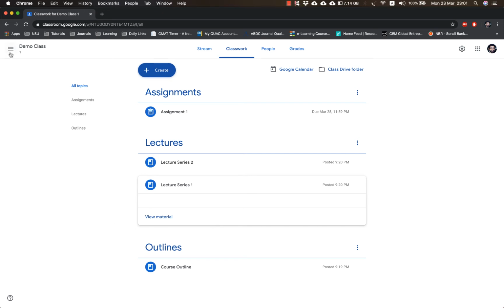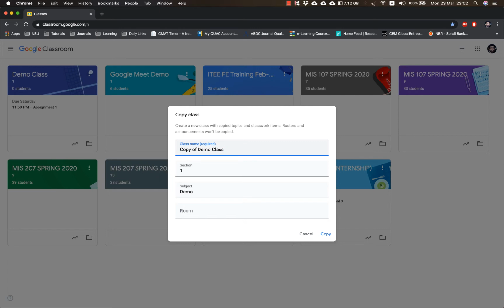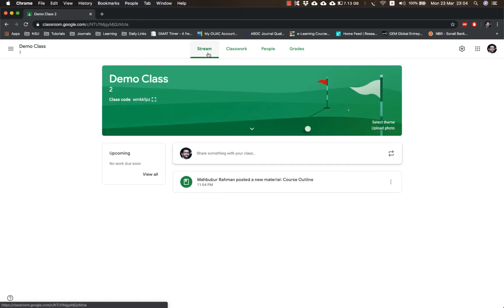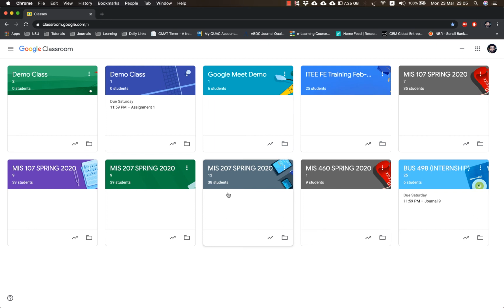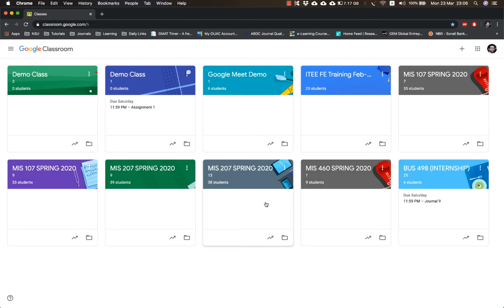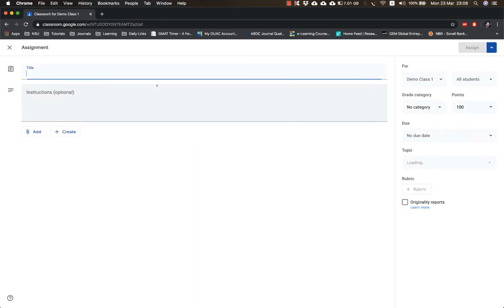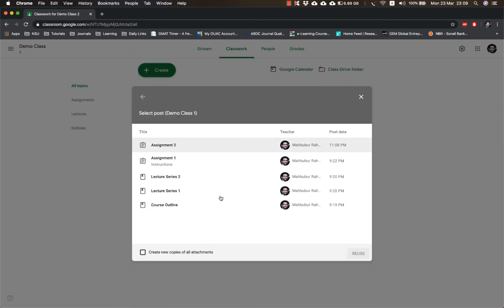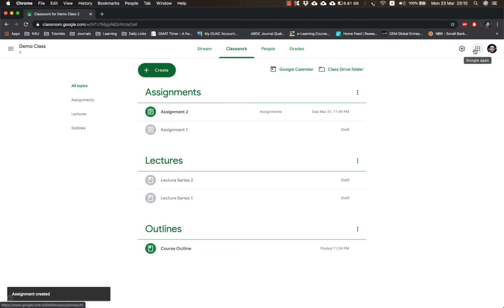Tips and Tricks on Google Classroom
Some shortcuts to help you with managing google classroom.